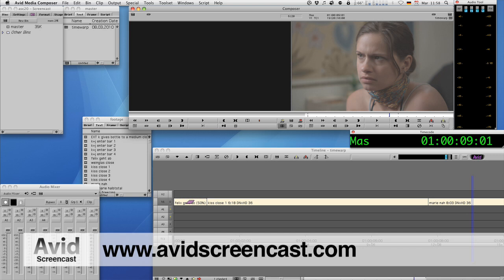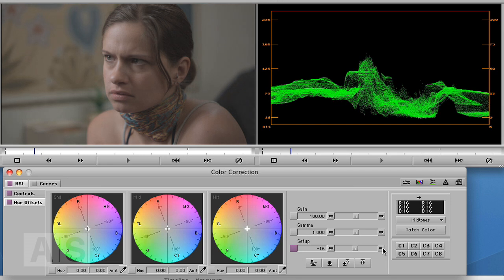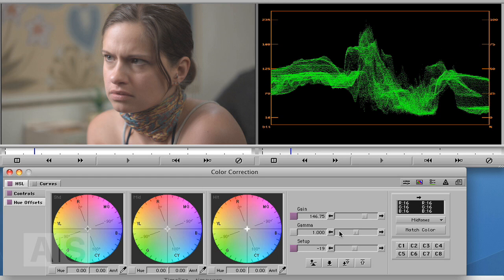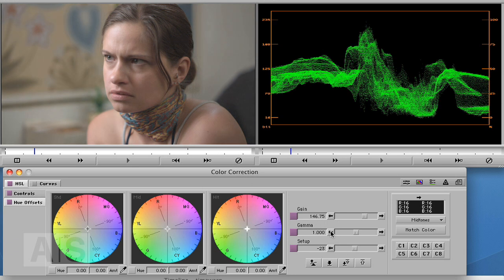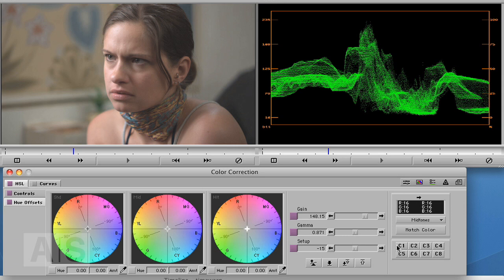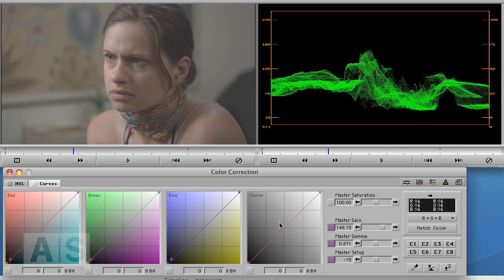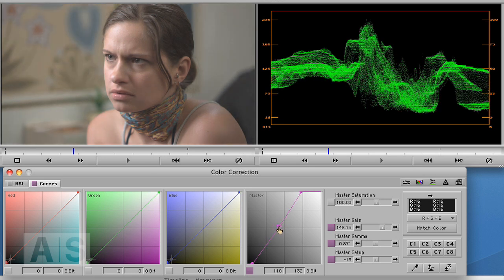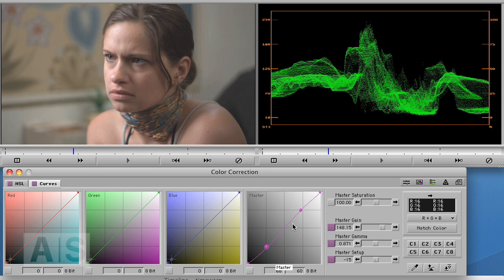Avid Screencast #23: Color Correction Basics II - Manipulating Contrast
NOTE: I had to trim this video down because of Youtube length limitations.

Manipulate the contrast of an image with Avid Color Correction.